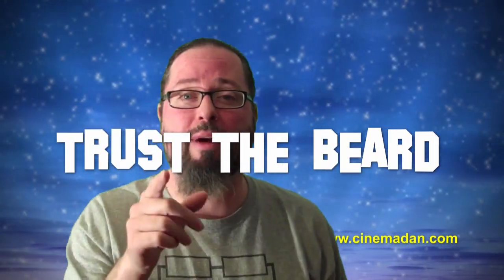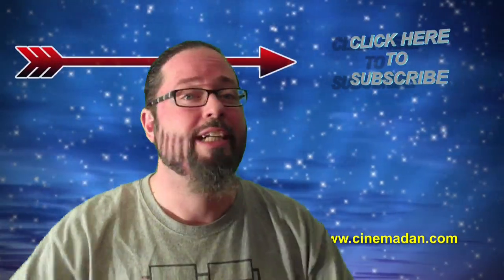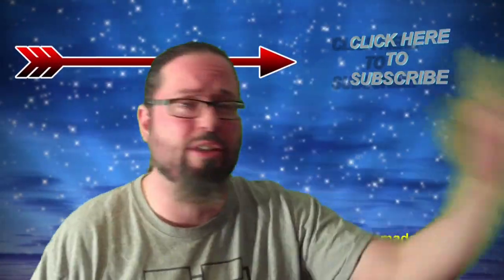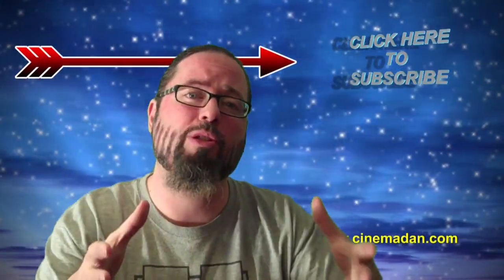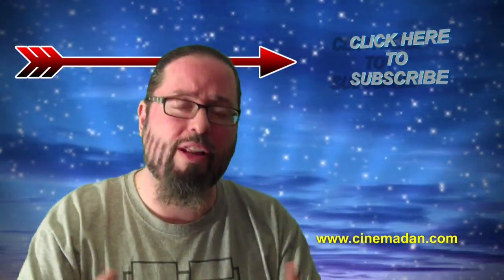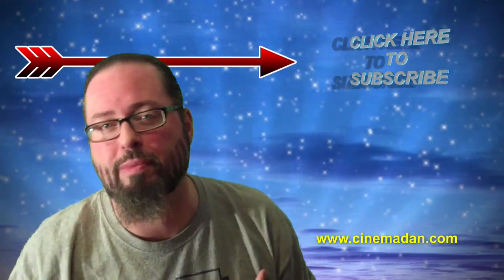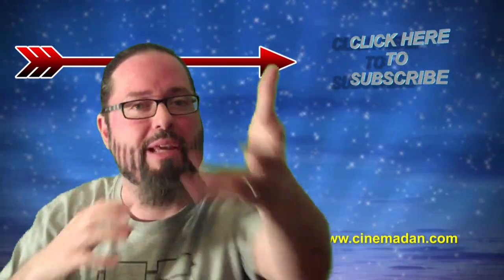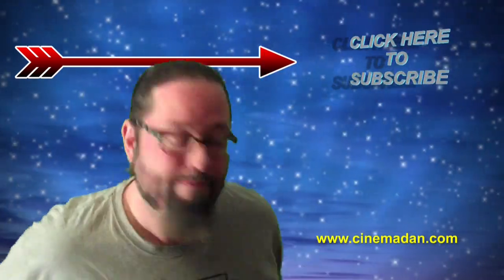Dell Laptop 7 Beeps Error Fix That WORKS!!!!! Please, please, please read disclaimer!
PLEASE READ THE DISCLAIMER BELOW IF WATCHING ON A MOBILE DEVIICE!

Dan shows you how to fix the dreaded 7 beeps of death on the Dell Laptop. You will be AMAZED!

I do have a disclaimer that shows up in the video as an annotation ABOUT 1:20 in. However it does not display on mobile devices. It is this:

"DO NOT LEAVE THE ROOM IN THE RARE CASE OF A MALFUNCTIONING LAPTOP THAT SPARKS AND CAUSES A FIRE. YOU COULD BURN YOUR HOUSE DOWN."